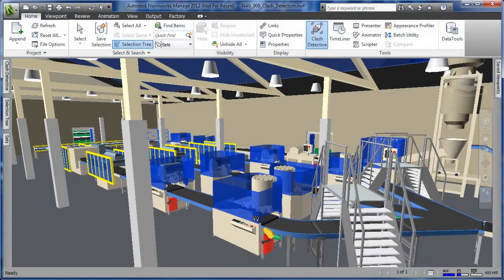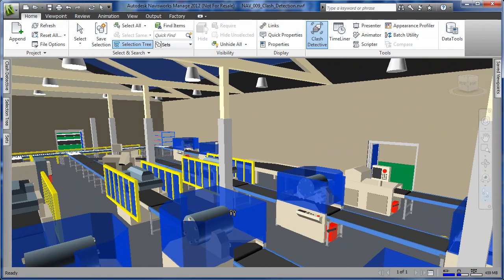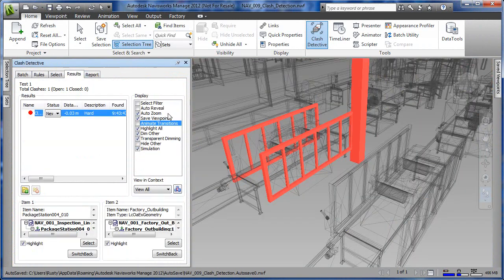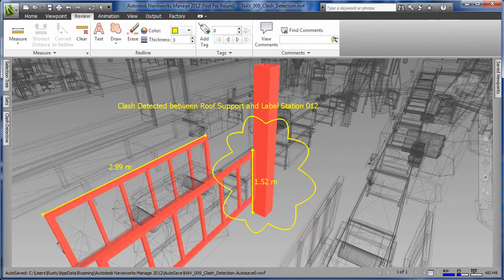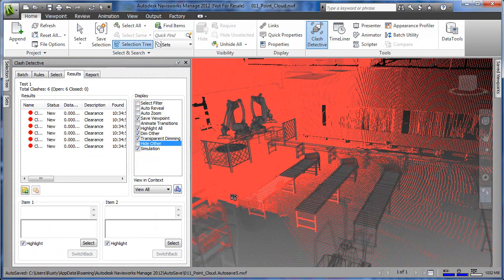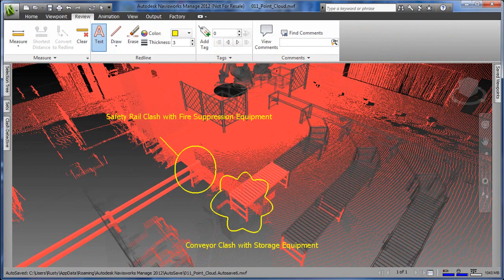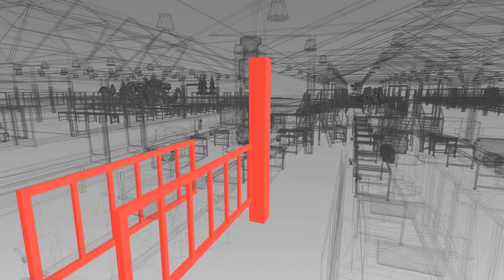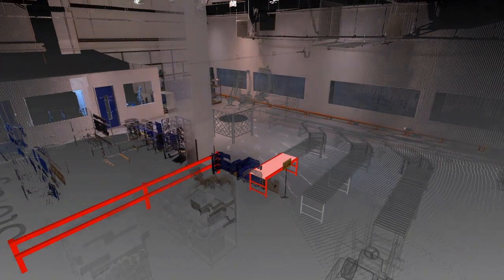Analyzing Layout for Clashes with Factory Design Suite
This video highlights the capabilities of Autodesk Factory Design Suite in analyzing large factory layouts for collisions and space constraints. Identifying potential problems with your digital model ensures that equipment can be easily installed and commissioned on the factory floor.